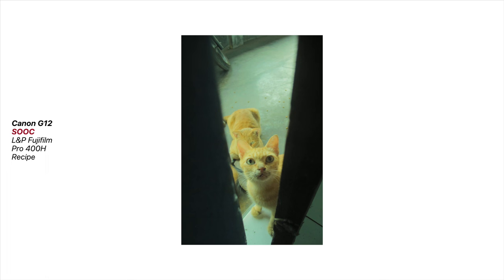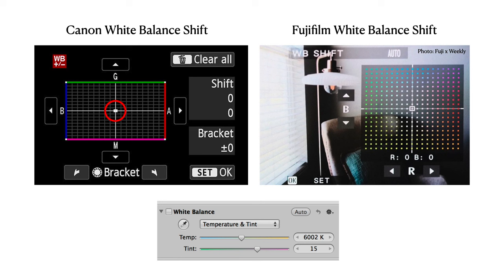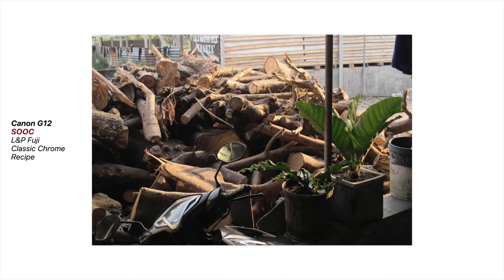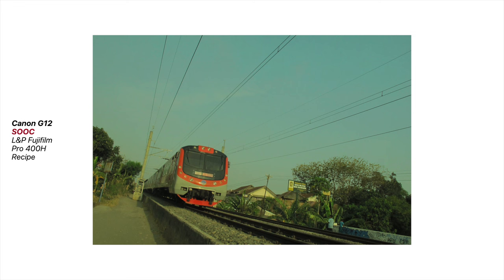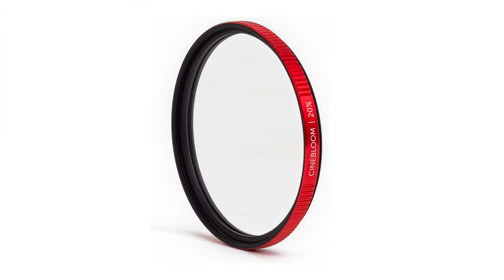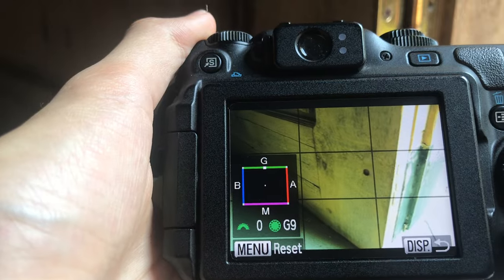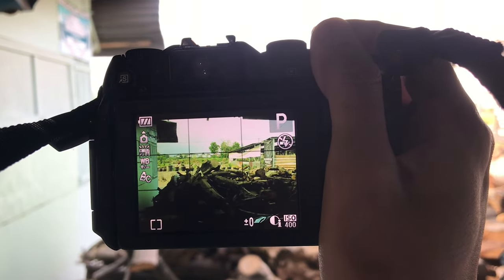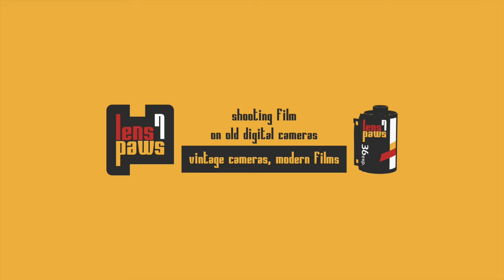Fuji Pro 400H Film Look Straight-out-of Canon G12 (Street Photography Film Simulation Recipe)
The recipe should work on the G11 or later model. Please make sure your camera has the white balance shift setting.